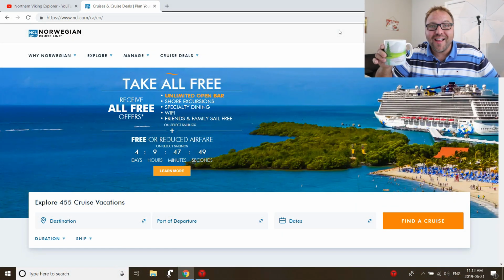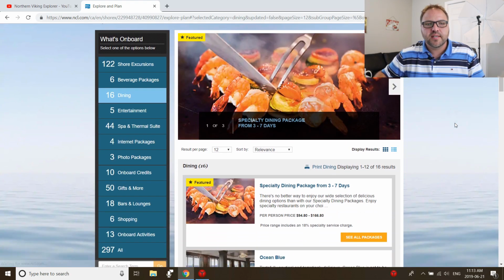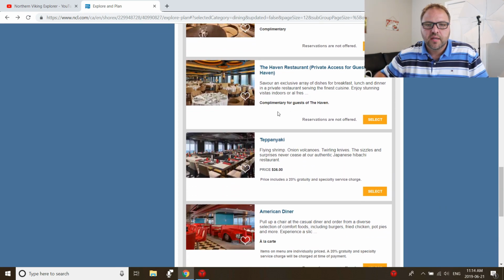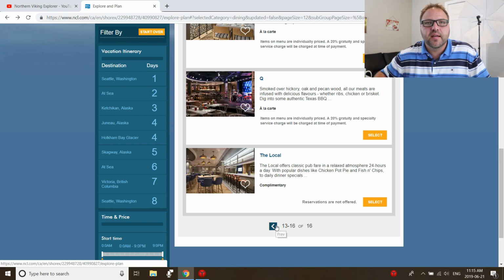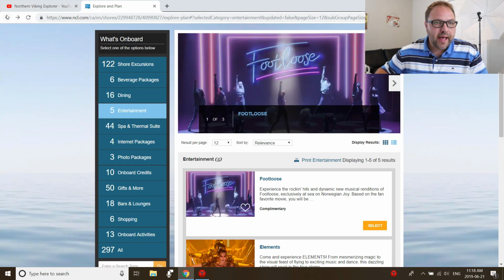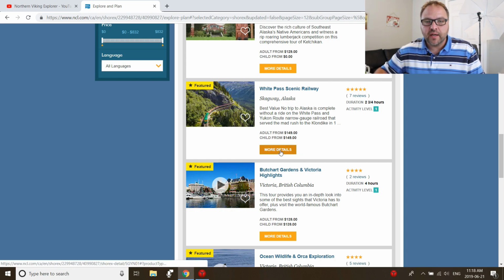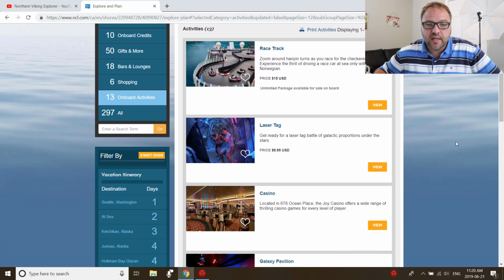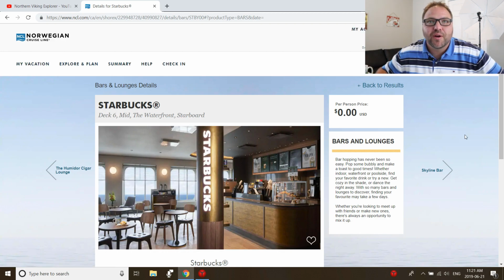NCL - How to Prebook Dining, Entertainment & Excursions Online - Norwegian Cruise Line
In this video, I will show you how to prebook and make reservations in advance for your Norwegian Cruise Lines NCL cruise. This can all be done online before you sail away. On the NCL website, you can prebook Dining, Entertainment, Shore Excursions, Spas, Onboard Activities, Gifts and more. This NCL service is very convenient saving you time on the ship by not having to wait in the reservations and shore excursions booking line ups.